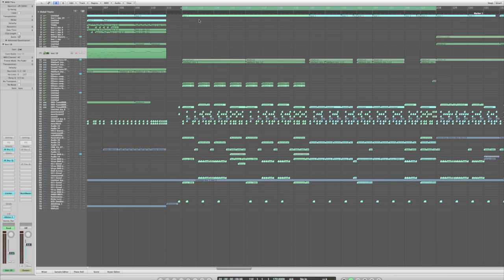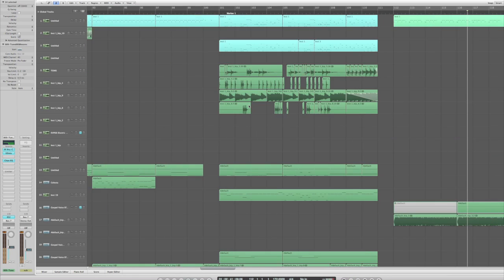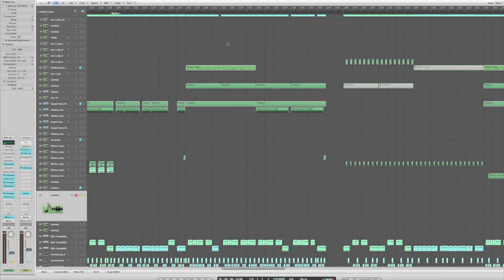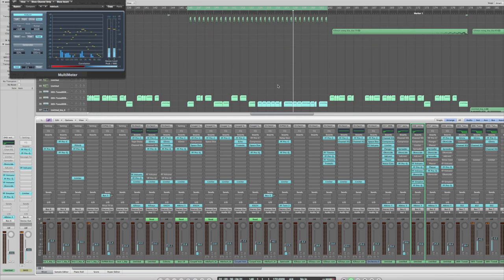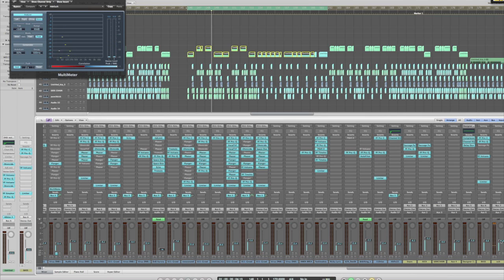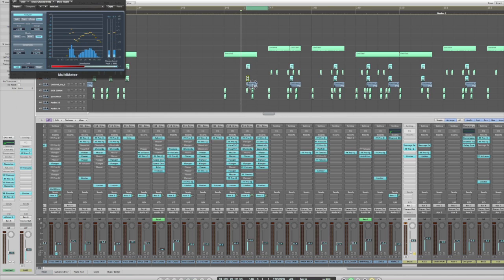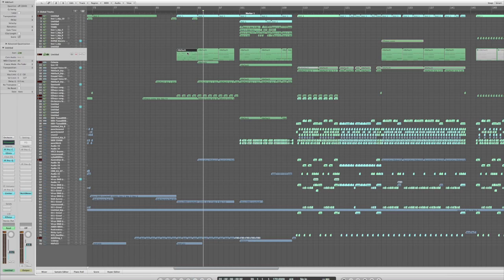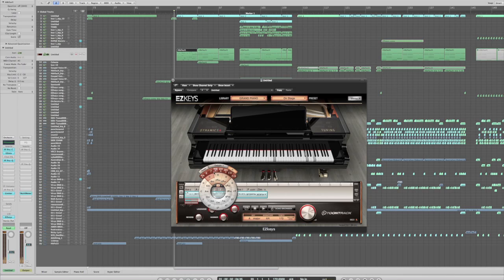RE- Neurofunk-ish drum and bass production April 25th, 2012